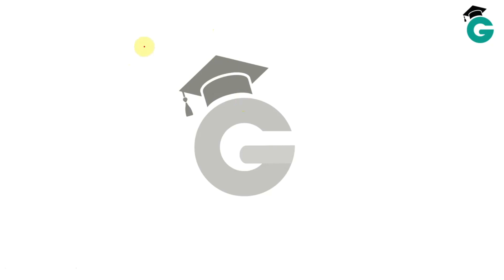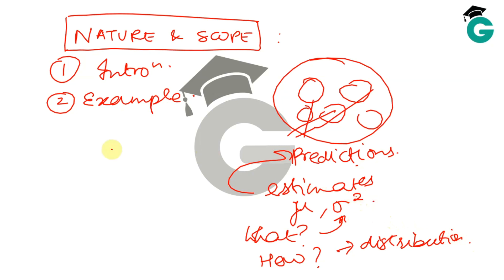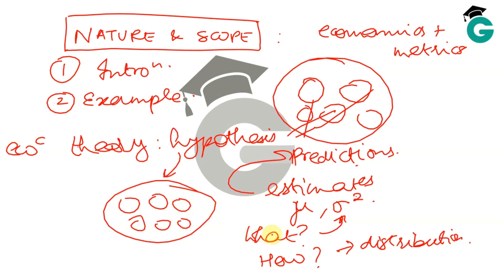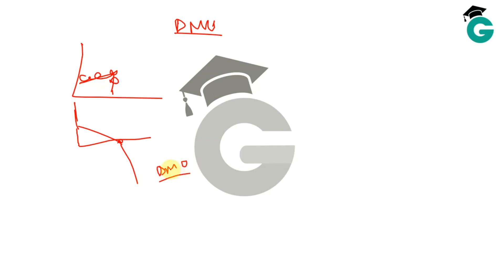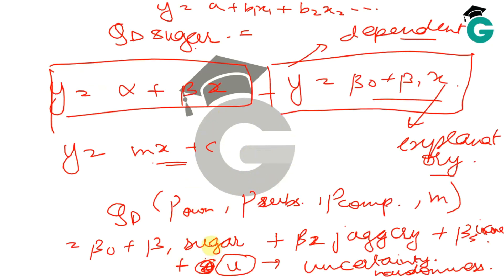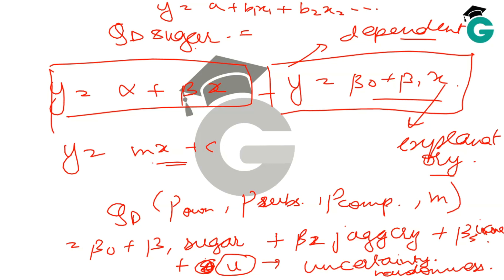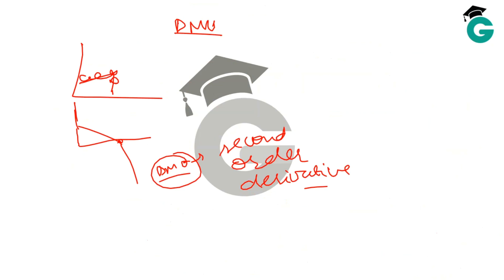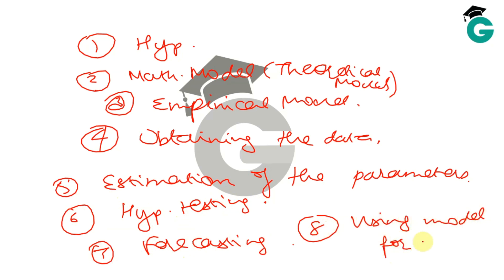2 What Is Econometrics The Basic Model Example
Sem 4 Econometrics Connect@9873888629